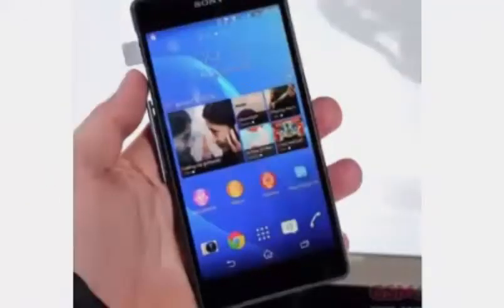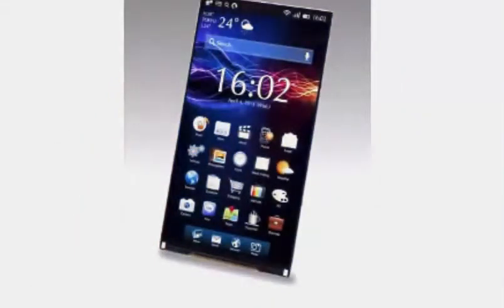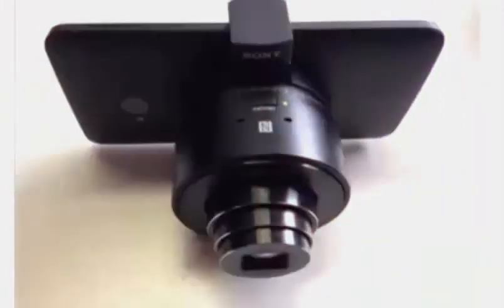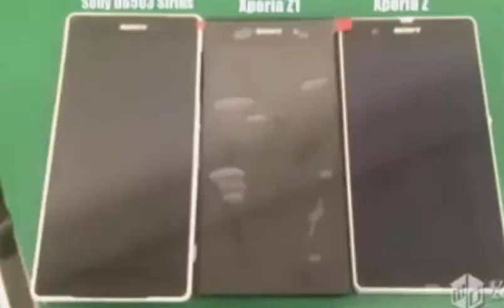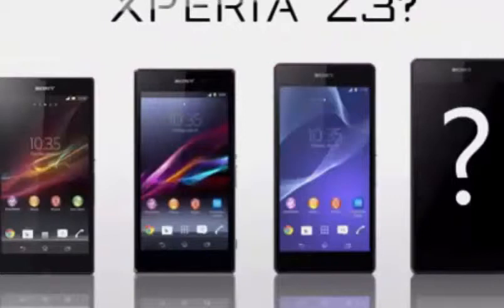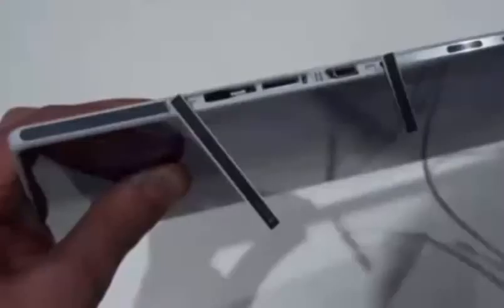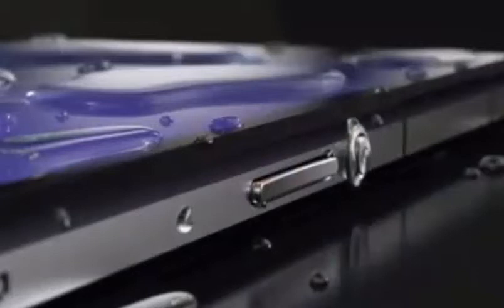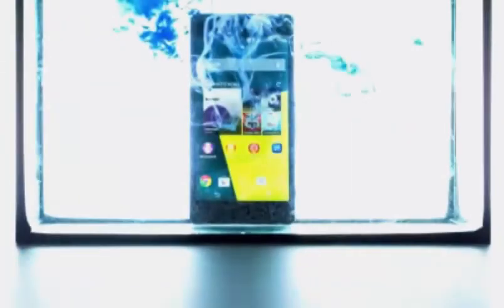ZTE Nubia Z7 mini Specs & Features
Smartphone reviews ZTE Nubia Z7 mini Specs & Features. News for ZTE Nubia Z7 miniZTE Nubia Z7, Z7 Max and Z7 mini Smartphones Launched ...NDTV ‎- by Robin Sinha ‎- 3 days agoZTE, a Chinese multinational telecommunications firm, has introduced three new smartphones under its Nubia range - Nubia Z7, Nubia Z7 Max ...ZTE Nubia Z7 smartphone has WQHD display, Snapdragon ...Liliputing‎ - 1 day agoThe Odd Naming Scheme of the ZTE Nubia Z7 FamilyAndroid Headlines - Android News‎ - by Ryan Duncan‎ - 1 day agoMore news for ZTE Nubia Z7 miniZTE Nubia Z7 mini specifications, features Nubia Z7 mini smartphone with 5.00-inch 1080x1920 display powered by 2GHz processor alongside 2GB RAM and 13-megapixel rear camera.ZTE Nubia ...ZTE nubia Z7 mini specs - Phone Arena ZTE phones4 days ago - The ZTE nubia Z7 mini sports a 5-inch 1080p display, 13 megapixel shooter with flash and two SIM card slots. The device is powered by ...ZTE Nubia Z7 mini - Full phone specifications - GSM Arena Nubia Z7 mini Android smartphone. Announced 2014, July. Features 3G, 5.0″ Capacitive touchscreen, 13 MP camera, Wi-Fi, GPS, Bluetooth.ZTE unveils Nubia Z7, Z7 Max and Z7 mini - GSM Arena days ago - You can stop guessing now, ZTE unveiled its Nubia Z7 flagships, app three of them. Meet the Nubia Z7, Z7 Max and Z7 mini. And before you ...ZTE nubia Z7, nubia Z7 Max and nubia Z7 mini Home Androidby Srivatsan Sridhar - 4 days ago - ZTE today unveiled three new smartphones nubia Z7, nubia Z7 Max and nubia Z7 mini in the nubia series. The nubia Z7 is the company's first ...ZTE Nubia Z7 smartphone has WQHD display, Snapdragon ...liliputing.com/.../zte-nubia-z7-smartpho­ne-has-wqhd-display-snapdrago...2 days ago - The company also unveiled two additional models: The ZTE Nubia Z7 Max and the ZTE Nubia Z7 Mini. Take both of those names with a grain ...ZTE launches Nubia Z7, Z7 Max and Z7 Mini | Android Central Harish Jonnalagadda - 4 days ago - Along with the 5.5-inch flagship device, ZTE has also announced Mini and Max variants, dubbed the Nubia Z7 Mini and Nubia Z7 Max ...ZTE Nubia Z7 official with 5.5-inch 2560x1440 display, Z7 ... days ago - ZTE has preloaded the Nubia Z7 with Android 4.4 KitKat and its own ... with 5.5-inch 2560x1440 display, Z7 Max and Z7 Mini outed as well.My,God ZTE Released 3 New Different Variants of Nubia Z7 phones ...forums.oneplus.net Community Tech Talk4 days ago - 20 posts - ‎10 authorsBut,Z7 Mini has only 2Ghz SD 801); 3 GB of RAM(But,2GB Ram for Z7 Max Snapshot comparison of the Nubia Z7 Max and Nubia Z7 Mini: ...Searches related to ZTE Nubia Z7 minizte nubia z5 minizte nubia z5 mini reviewzte nubia z5 mini specszte nubia z5 mini gsmarenazte nubia z5 mini aliexpresszte nubia z5 mini antutuzte nubia 5s mini